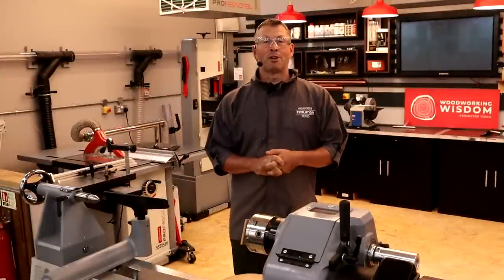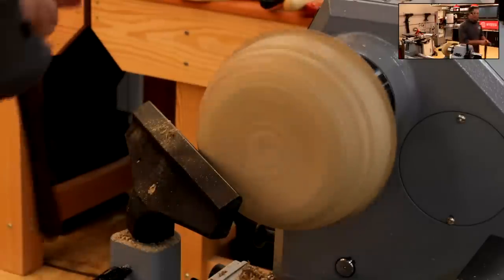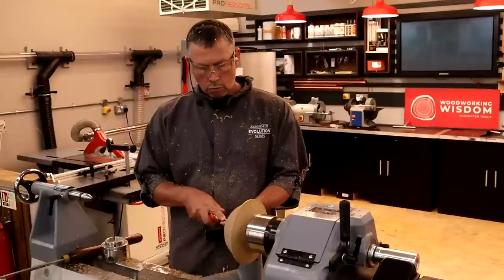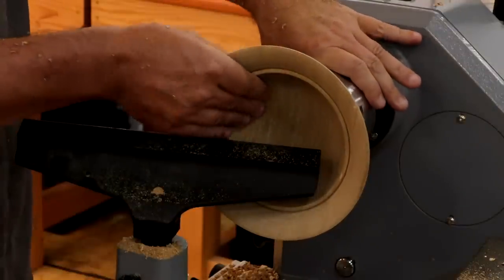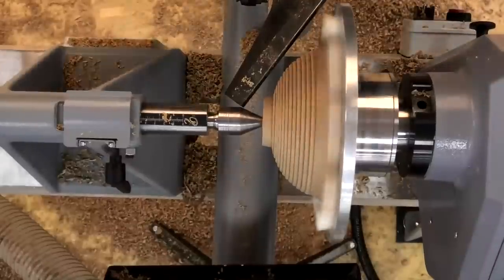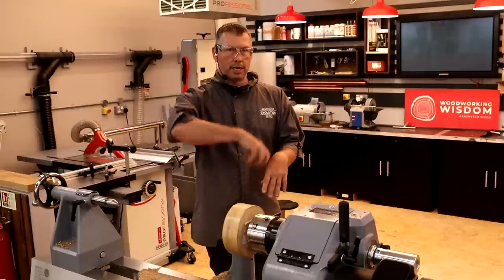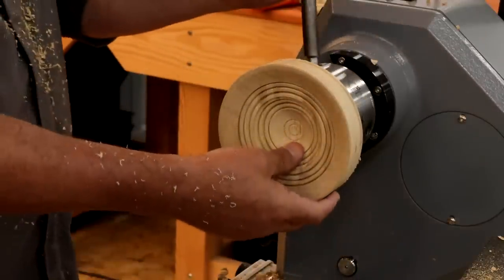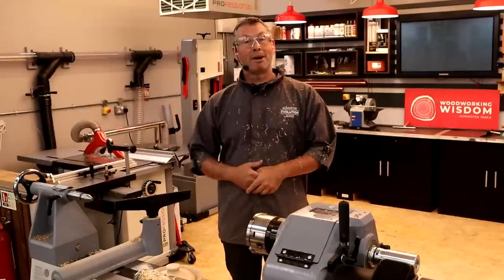Woodturning Live from the Axminster Store - Woodworking Wisdom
Join Colwin as he demonstrates live from the Axminster store in Axminster, Devon. His chosen project for this special in store demo is a lidded bowl and is taken from Mark Baker's book Weekend Woodturning Projects.